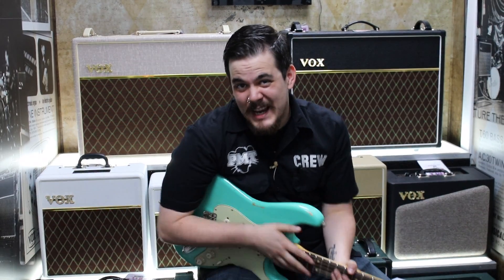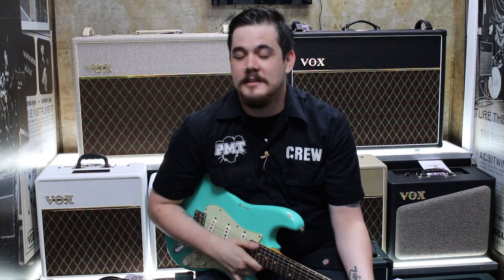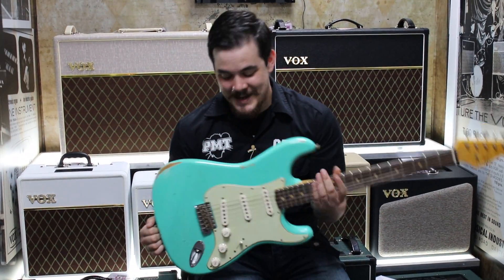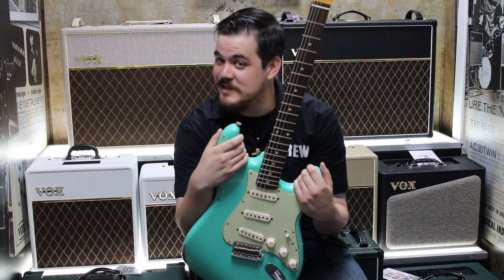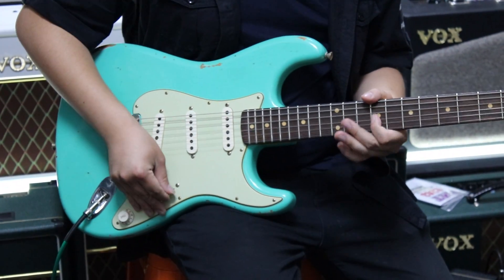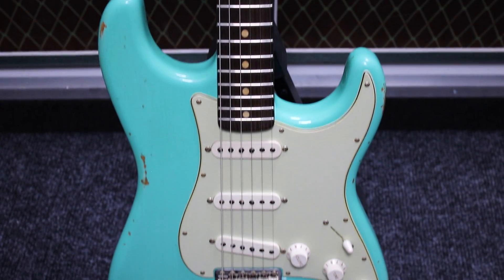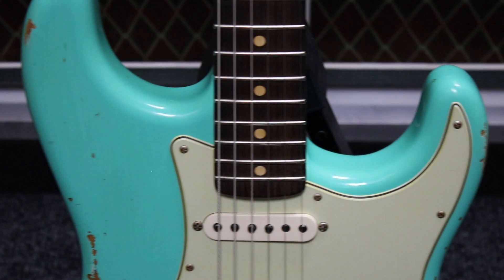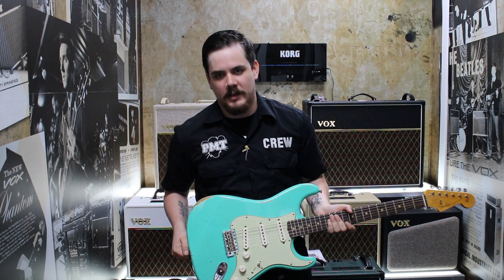Fender Custom Shop '60 Stratocaster Relic Sea Foam Green - Custom Shop Sundays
Check it out online here!

For this instalment of Custom Shop Sunday, we are taking a look at the Fender 1960's Stratocaster Relic in Sea Foam Green.

This Custom Shop beauty features a period correct Oval 'C' Neck Profile, Flash Coat Lacquer Finish, Hand-Wound, Custom Shop 60/63 Pickups and of course Period-Correct Cases and some 'Case Candy'.

For the full specs of this marmite (we love it) guitar, watch above! Also including a full demo of the pickup positions, so you can really hear the tone in those 60's Custom Shop Pups!

Let us know what you think of this and the other Custom Shop Guitars down below!